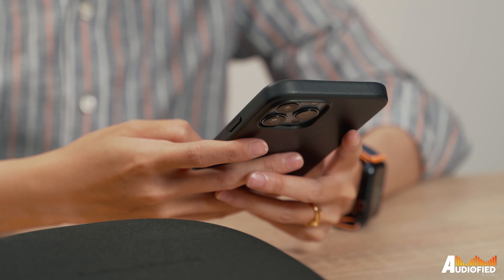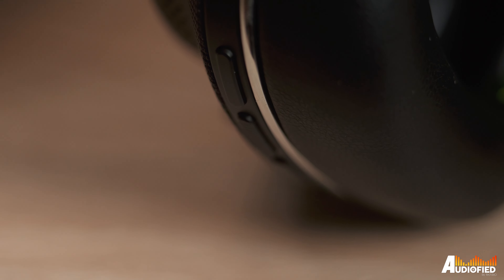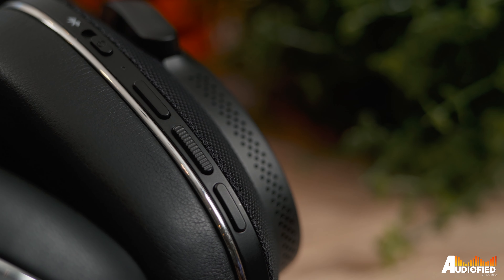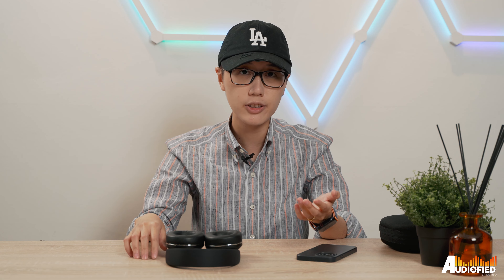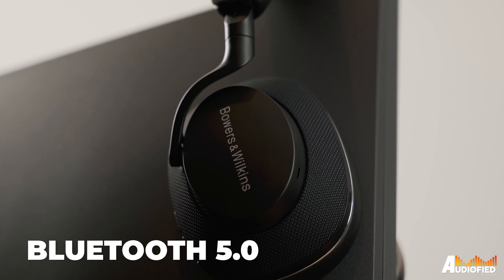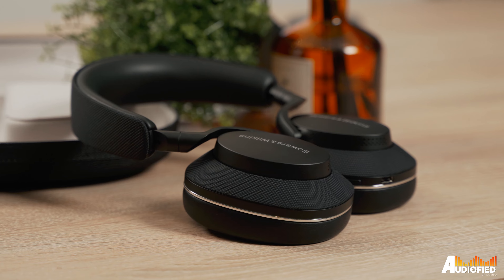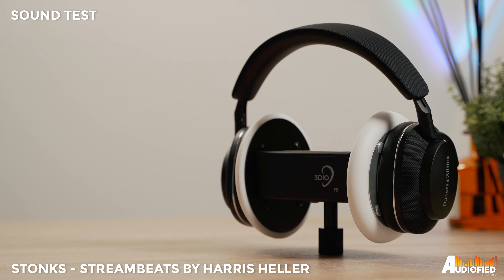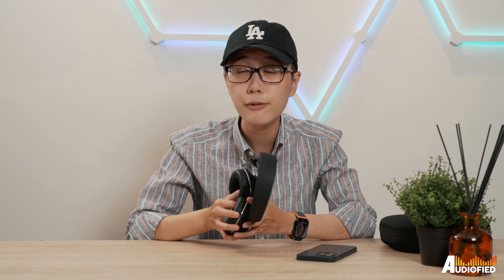Bowers & Wilkins PX7 S2 Review: REALLY GOOD Headphones! [MIC + SOUND + ANC TEST]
We were lucky enough to test out the newly announced Bowers & Wilkins PX7 S2 headphones, and believe it when we say. They're really, really good.

0:00 Intro
0:24 DISCLAIMER
1:08 Design
3:12 Controls
3:39 Features
4:30 Battery
4:43 Connectivity
5:10 ANC
6:55 Microphone Quality
7:04 Sound Quality
9:26 Conclusion

Video Editor - Steven Ramos